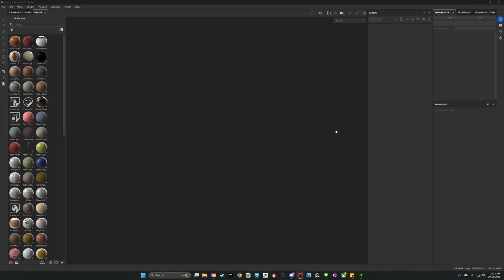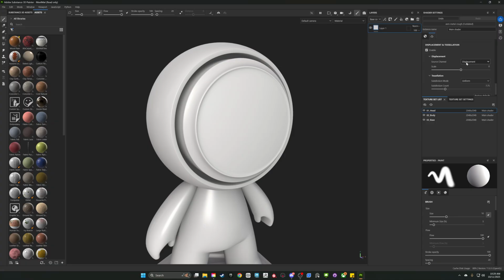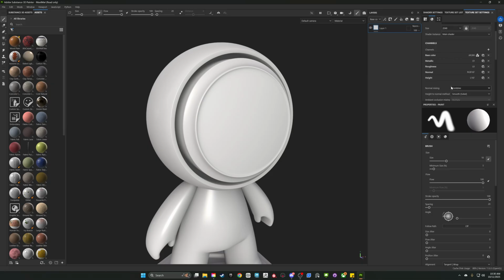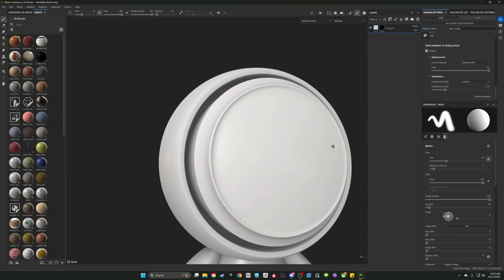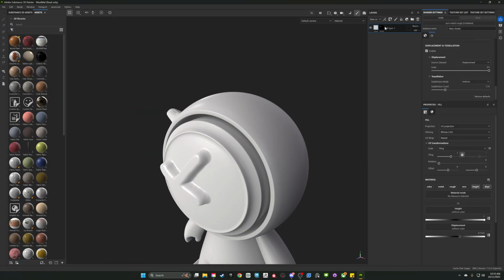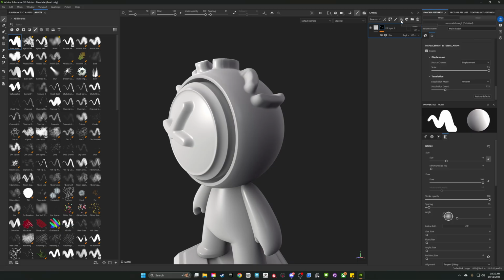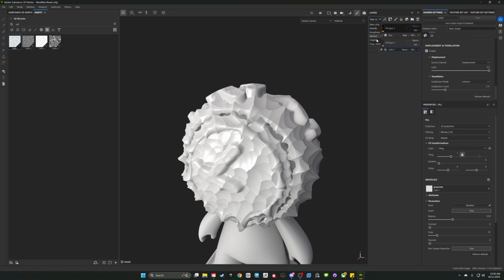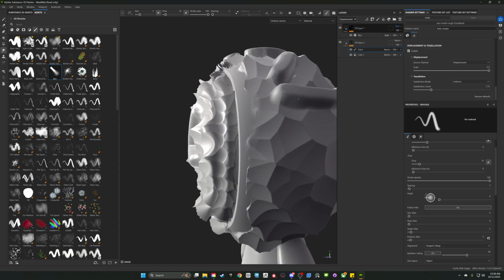Substance Painter Demo - Using Displacement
This video covers enabling and using displacement in your substance painter files.